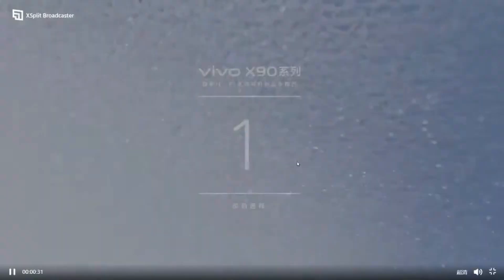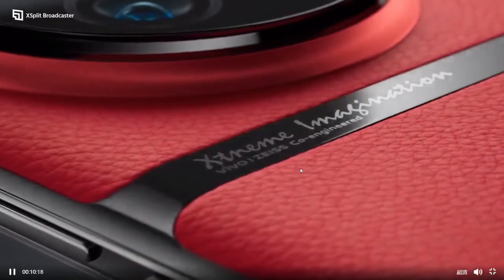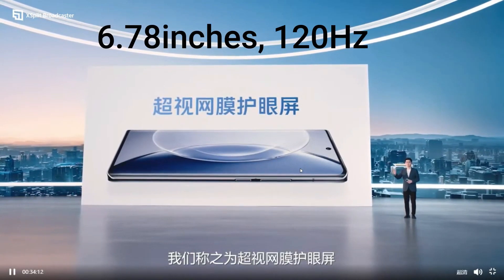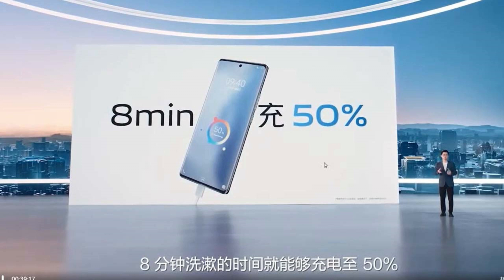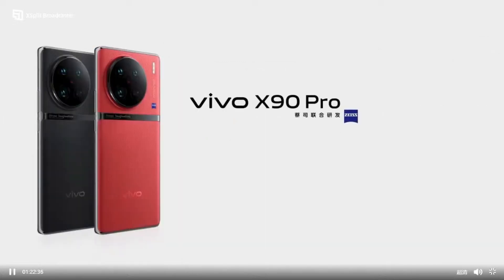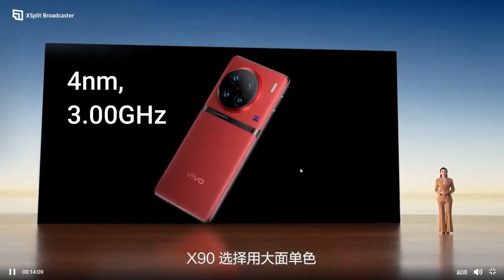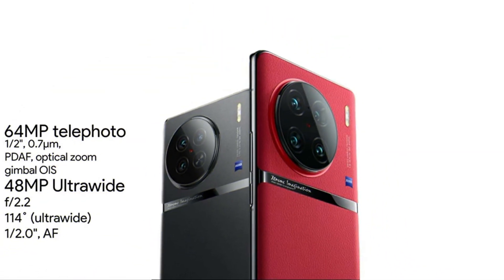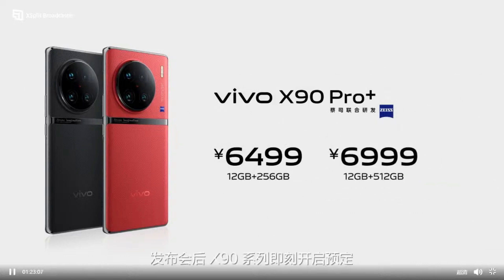Vivo X90 Series Launch Event leaks ! 🔥 🔥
Vivo has finally announced its Vivo X90 series of Smart phones in China. The Vivo X90 lineup will consist of the Vivo X90, Vivo X90 Pro, and Vivo X90 Pro+.